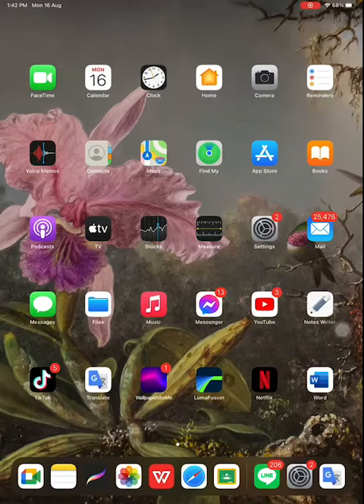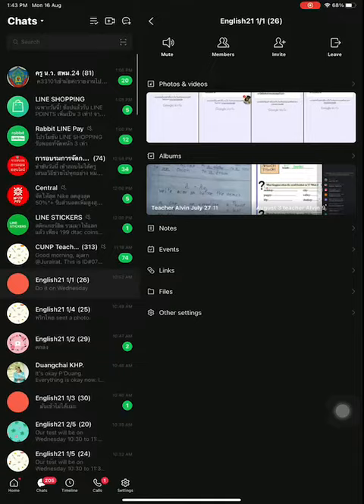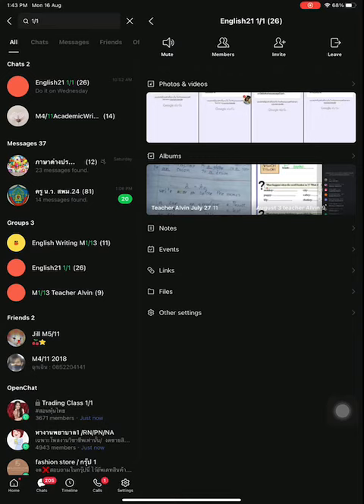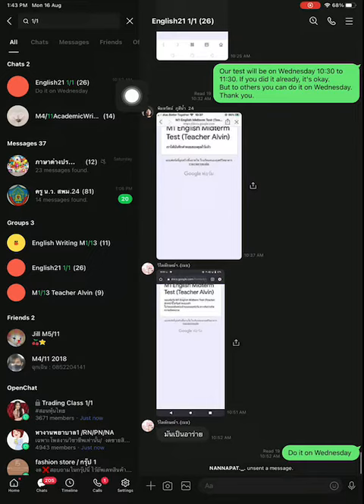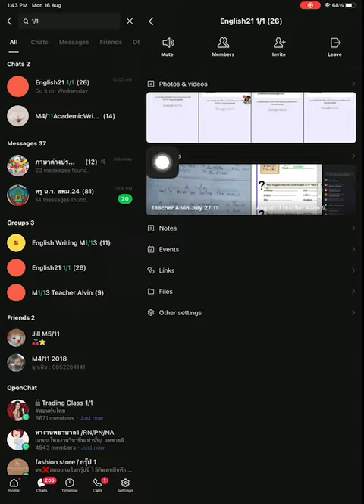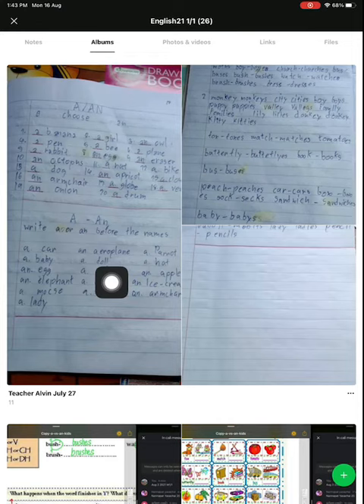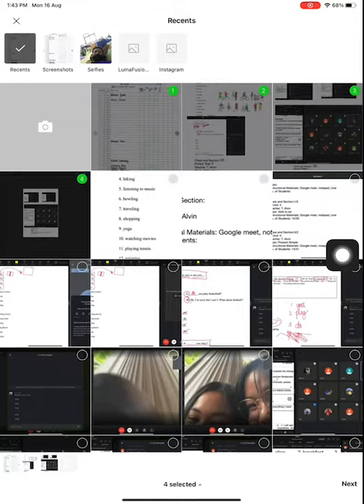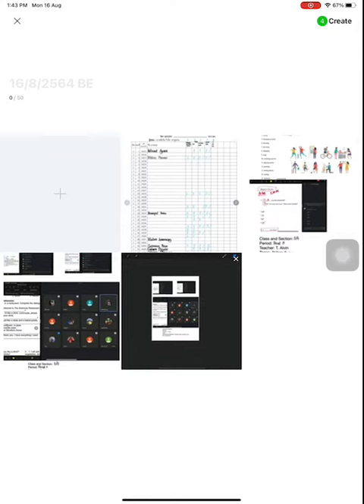Creating an Album on LINE APP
For all levels M1-M6